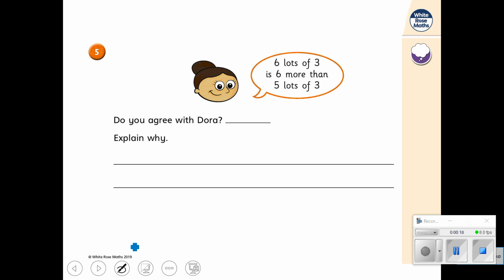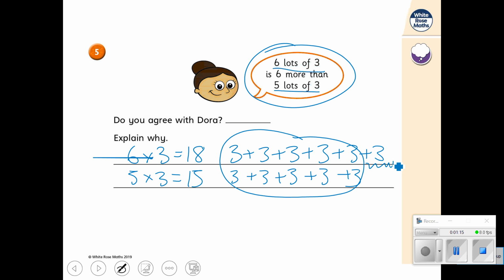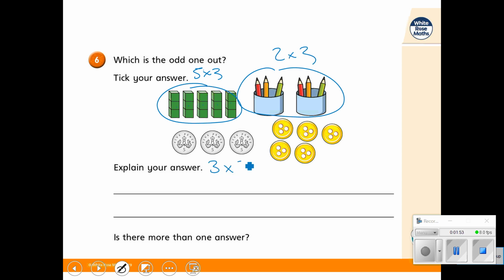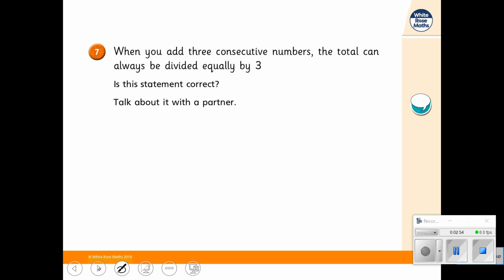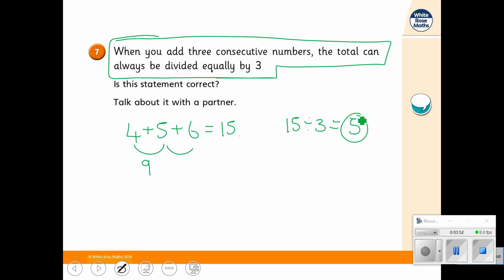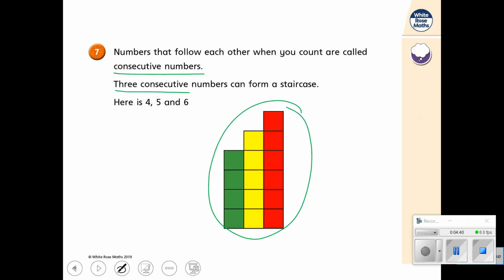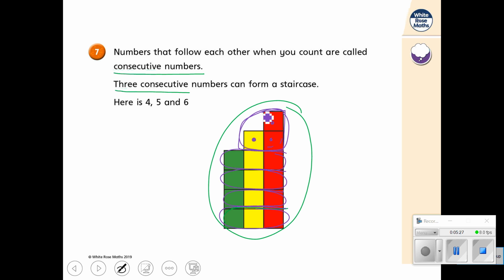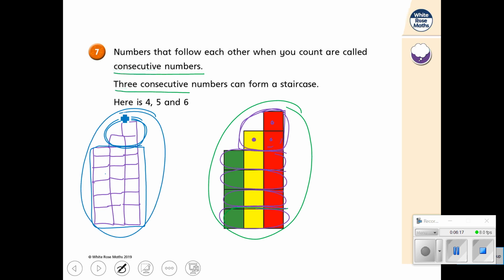Wed 27th Jan -multiply and divide by 3 answers